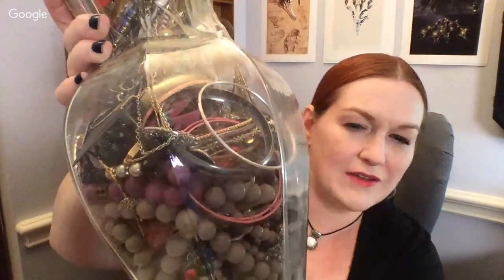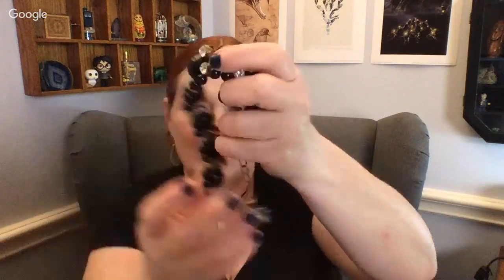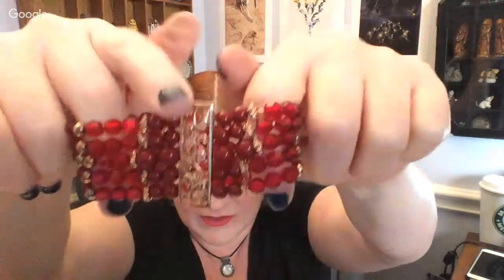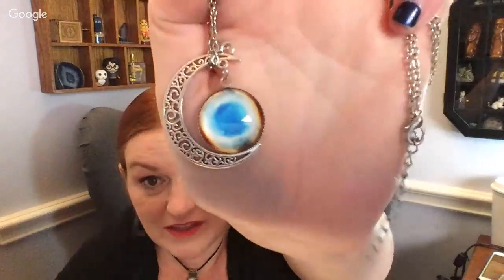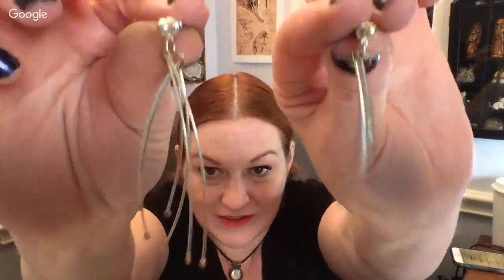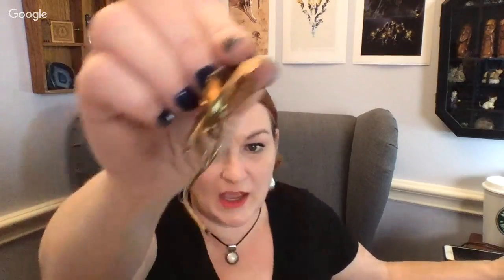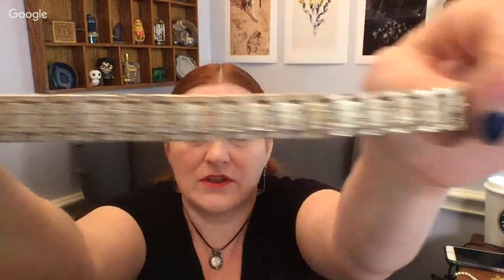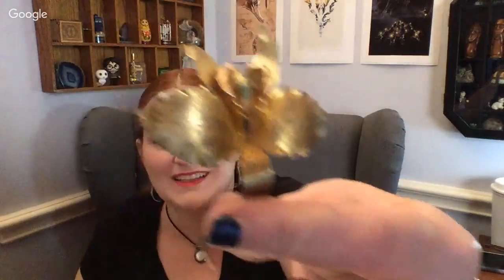Goodwill Jewelry Jars - A Waste of Money? Jewelry Jar Unboxing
What do I look for when buying a jewelry jar?Goodwill Jewelry Jars A Waste of Money? Jewelry Jar Unboxing

Amazon Influencer-

Amazon Lists---

*Mailbox*
Friendswood, TX
77549